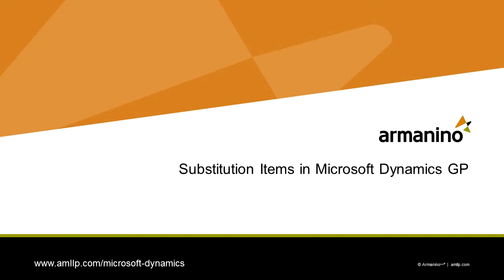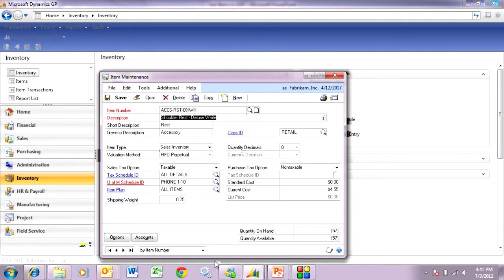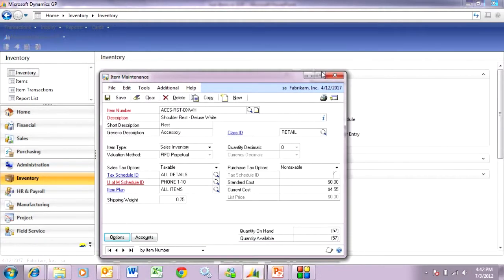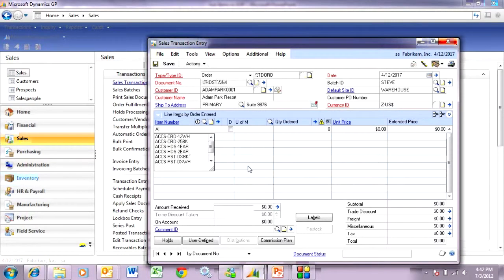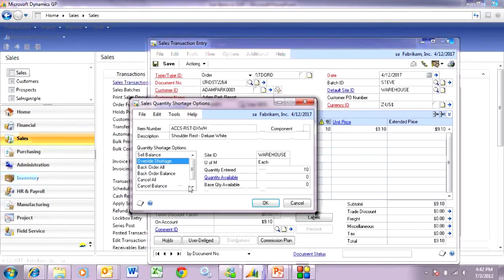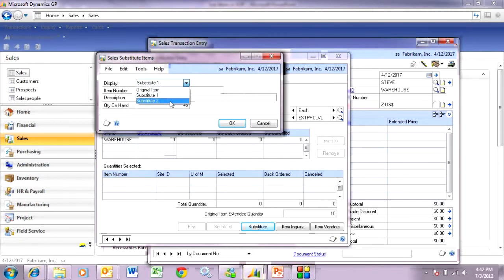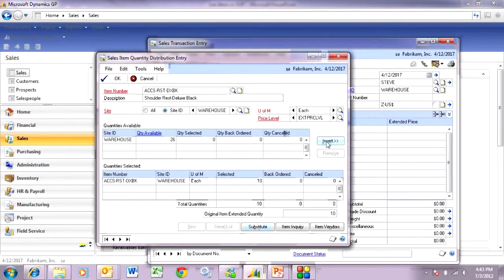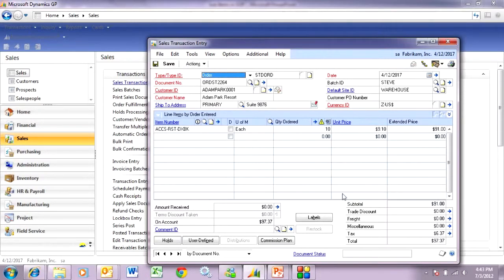Substitution Items in Dynamics GP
This video shows you how substitution items can be used in the sales order process in Dynamics GP. This will improve your customer service by allowing your sales order entry people to adequately work with your customers concerning product shortages.